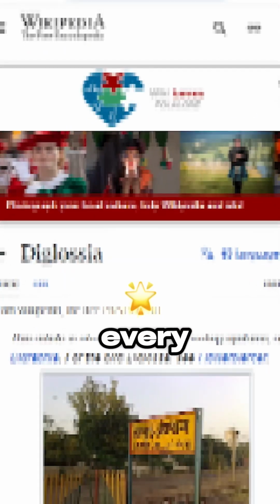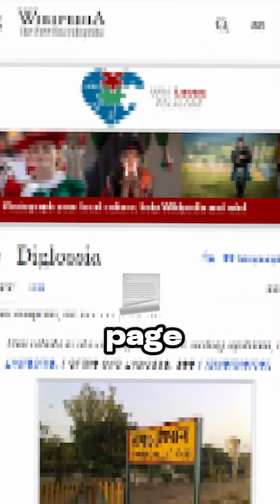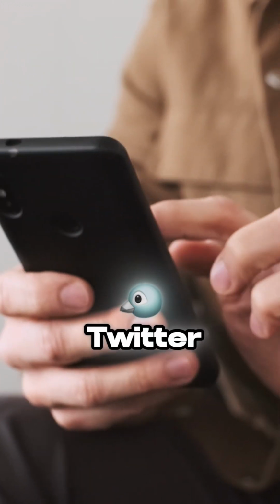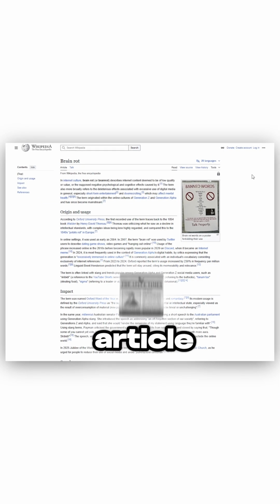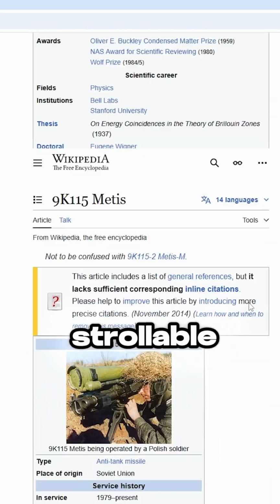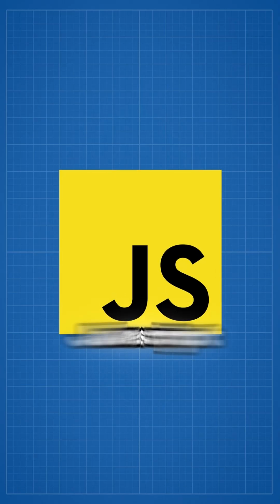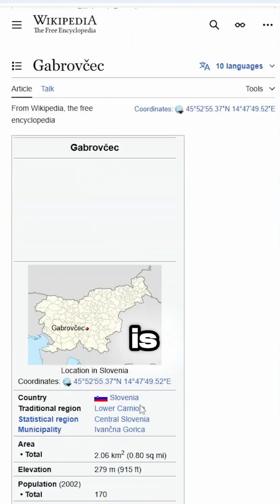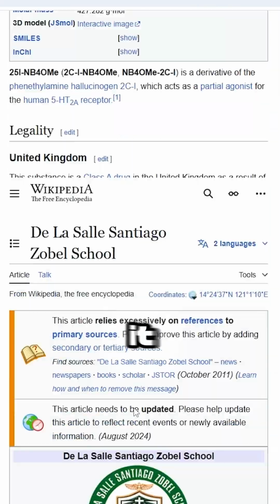Wikipedia but as Brainrot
In this short I create a webstite that allows you to infinitely scroll on Wikipedia like you would on TikTok.